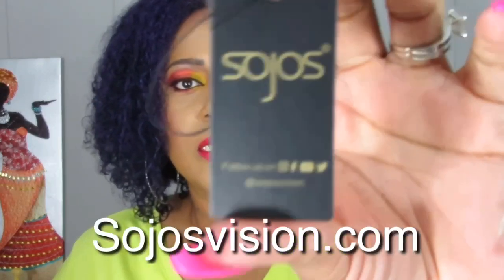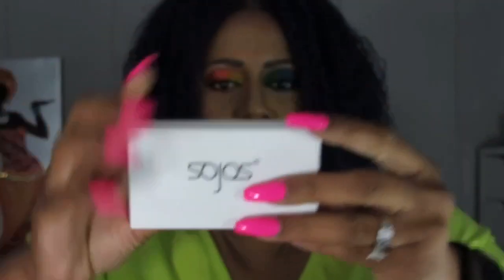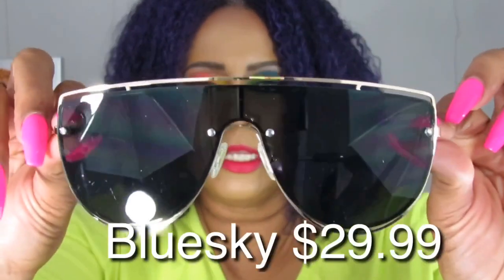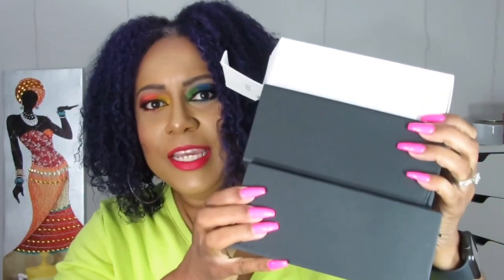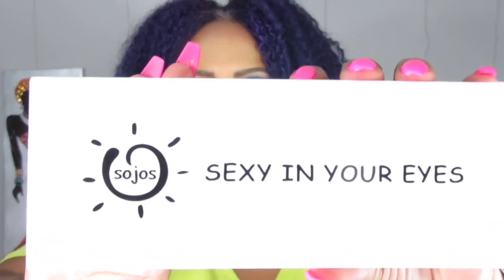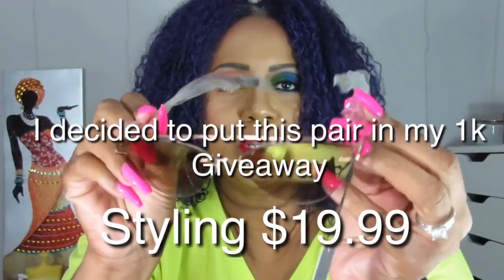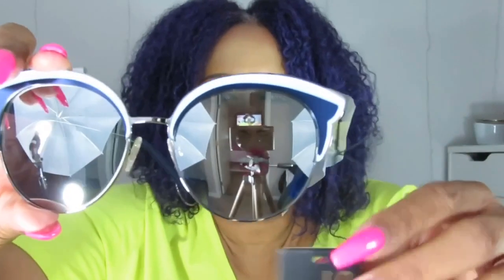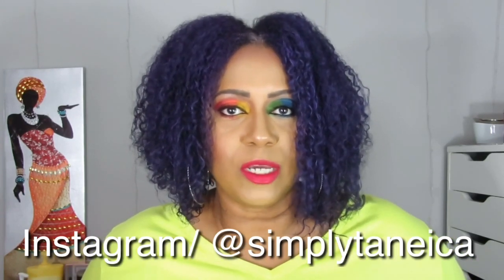Sojos Vision Sunglasses Review | SURPRISE Announcement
Hiiiii Luvs. Today's video is a review on Sojos Vision sunglasses. Sojos sent me the sunglasses for free to review.

click the link below ⤵⤵ code already applied or type in code simplytaneica at checkout